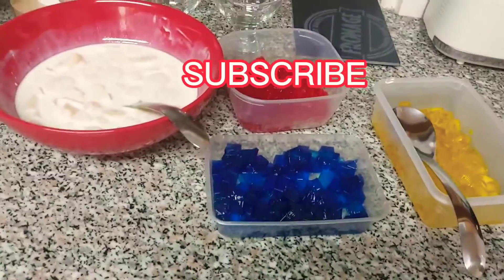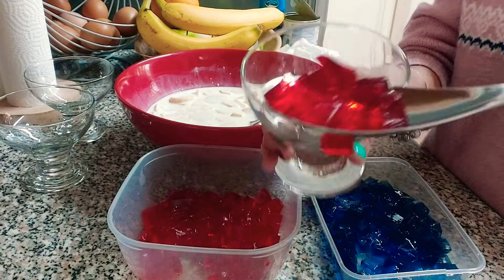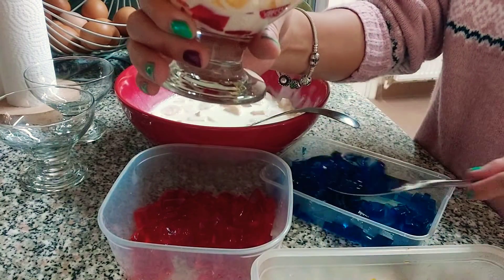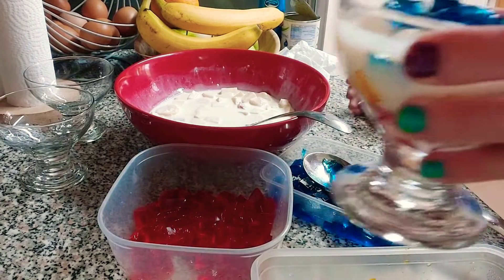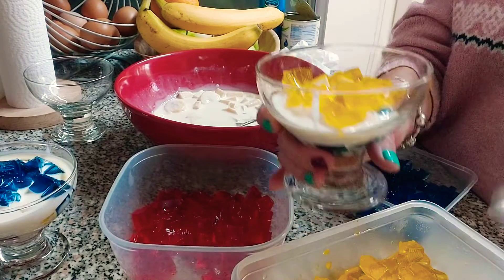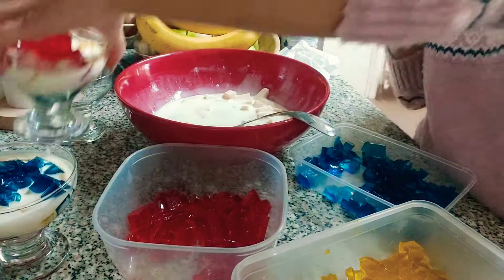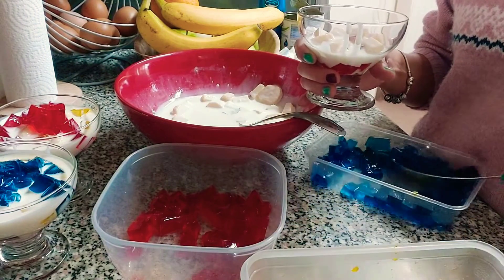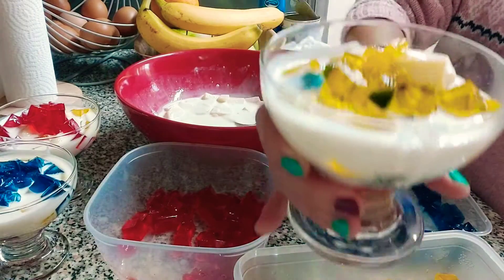CHRISTMAS PUDDING FRUIT SALAD JELLY||kirrianne tv